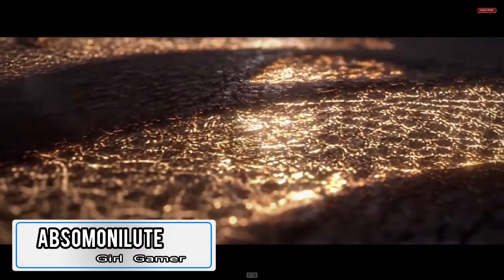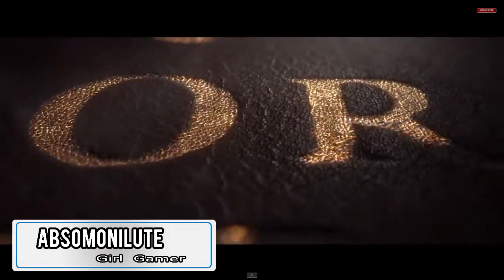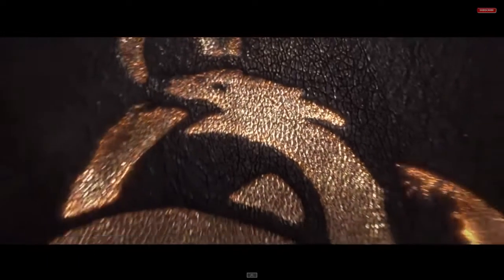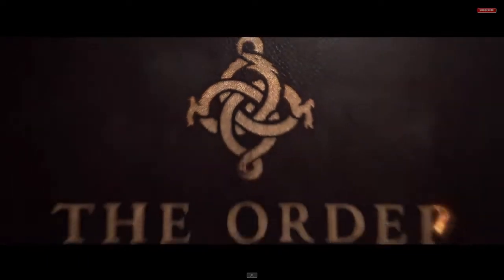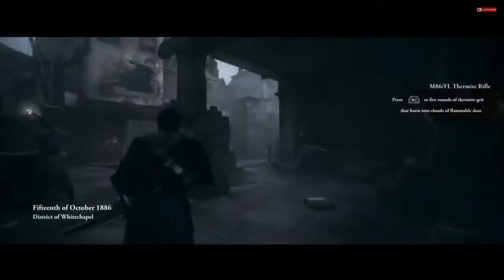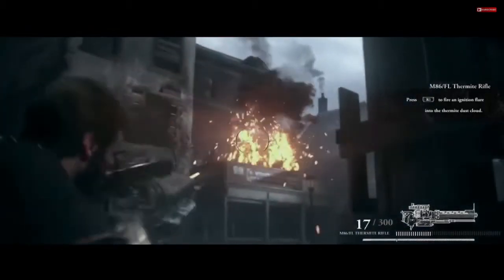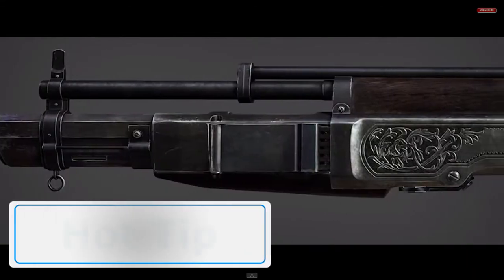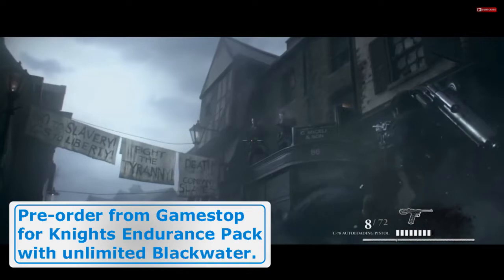What You Should Know About " The Order : 1886 " Before You Buy